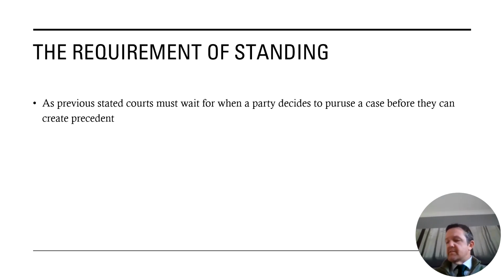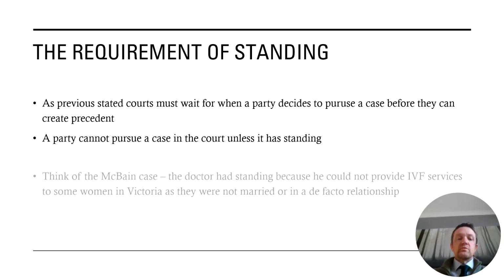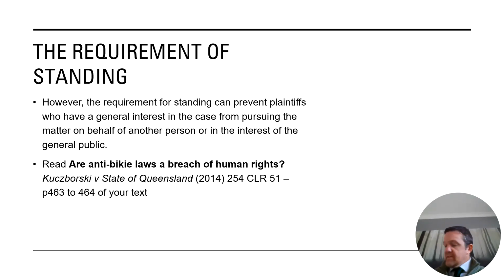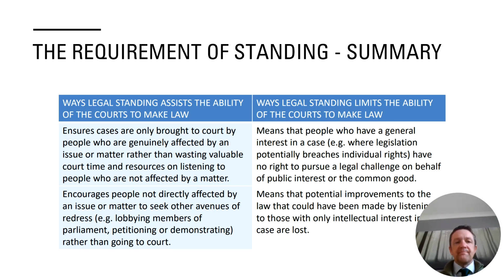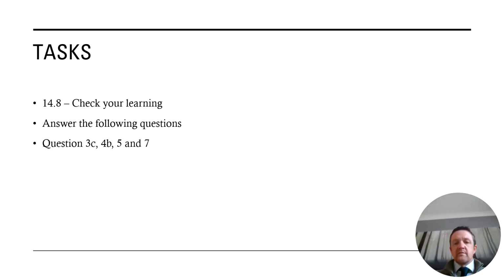VCE Legal Studies Unit 4 AOS 2 KK#4 The requirement of standing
A video covering the requirement of standing which is part of VCE Legal Studies Unit 4 Area of study 2 Key knowledge #4 as delivered to Notre Dame College VCE students in Shepparton